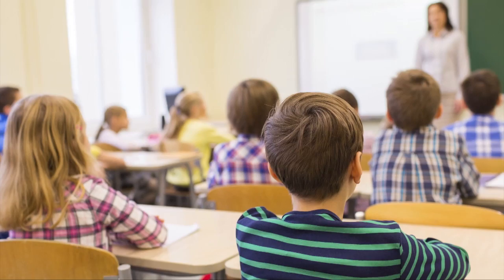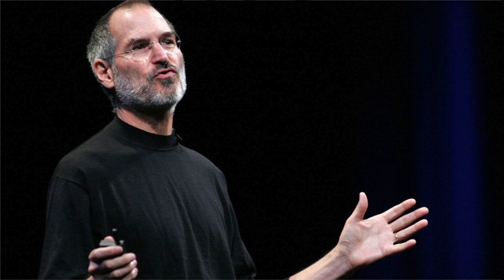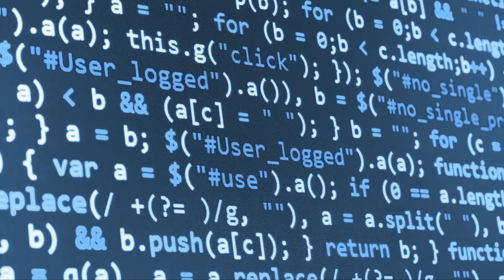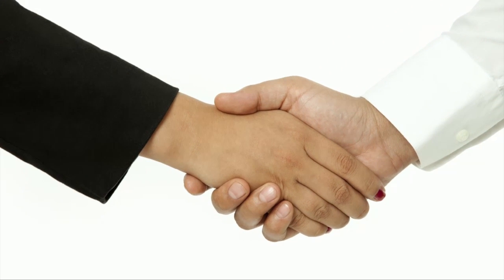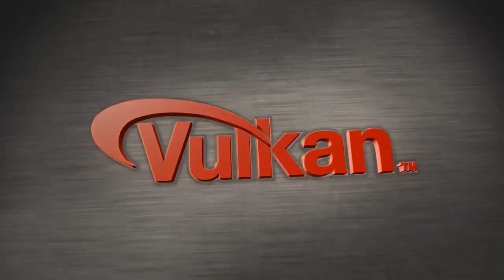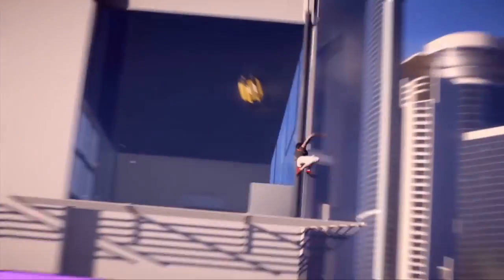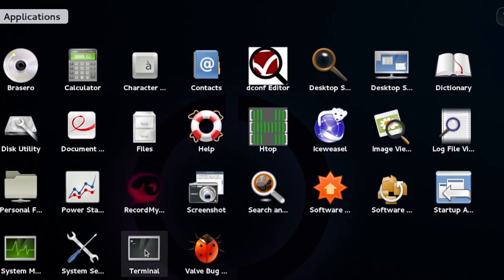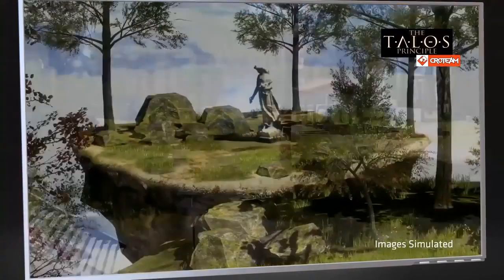What Is Vulkan & Why Should Gamers CARE?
Vulkan is the API set to go head-to-head against Microsoft's DirectX 12. Here's why gamers should care about what it has to offer.